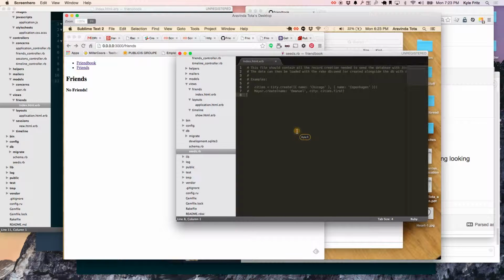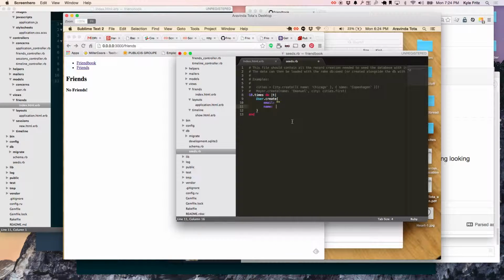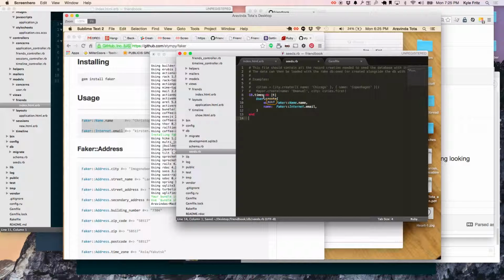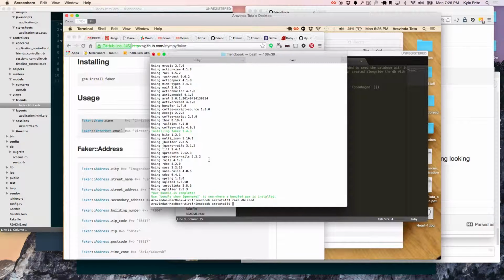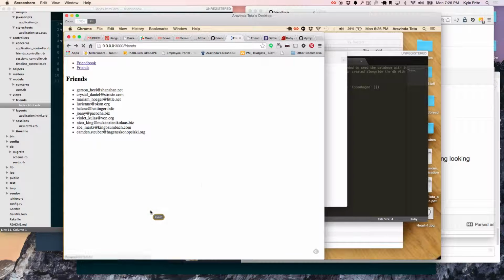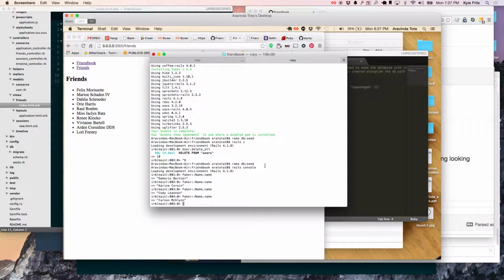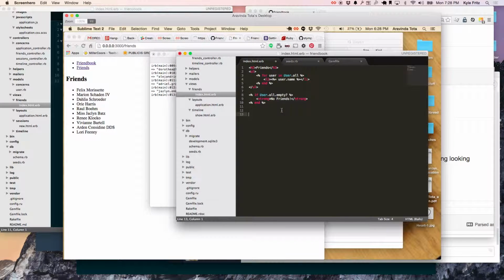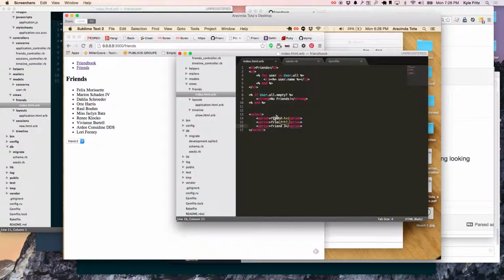BEWD Fall 2014 - Friendbook Seeds